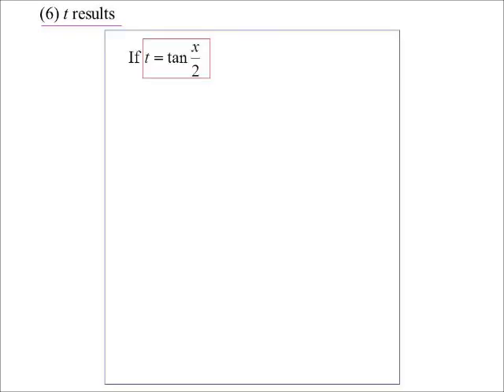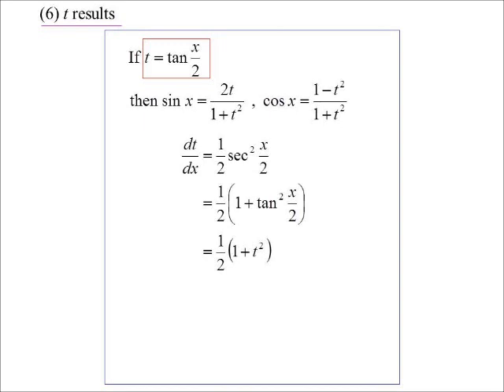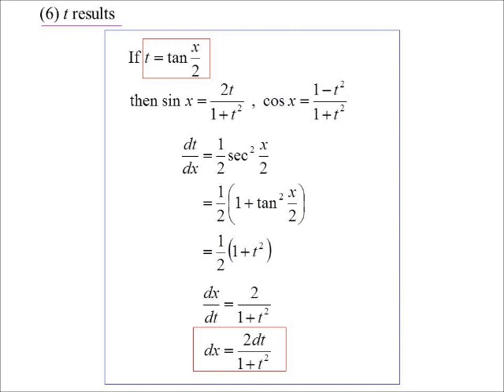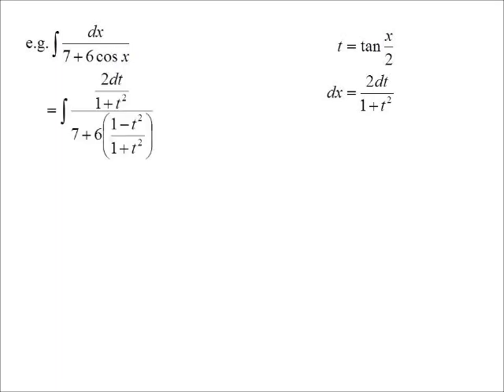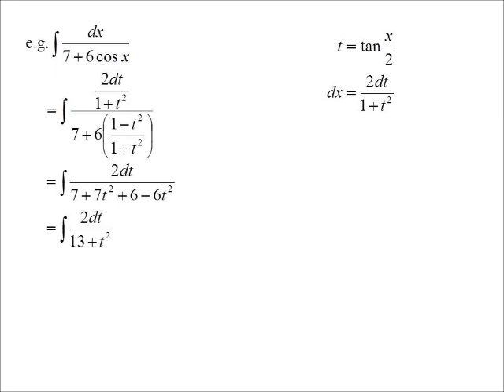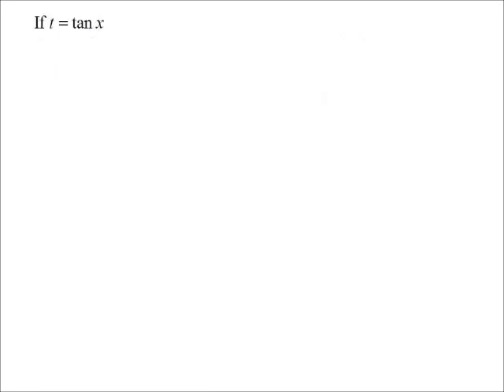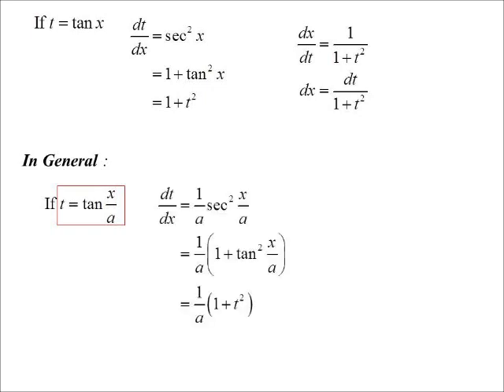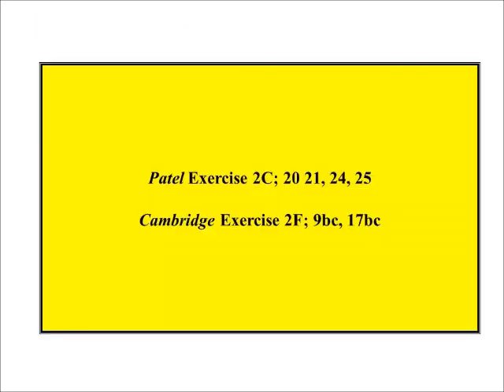12X2 T04 06 trig integrals using the t results 2018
Turning a trig integral into a polynomial by using the t-results